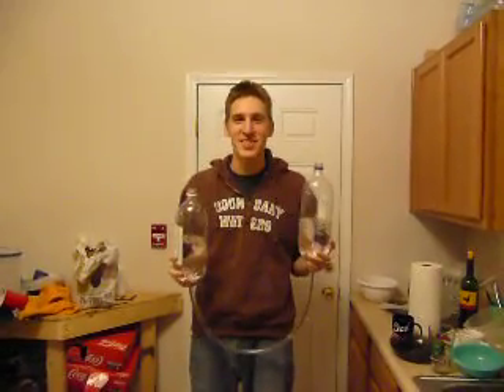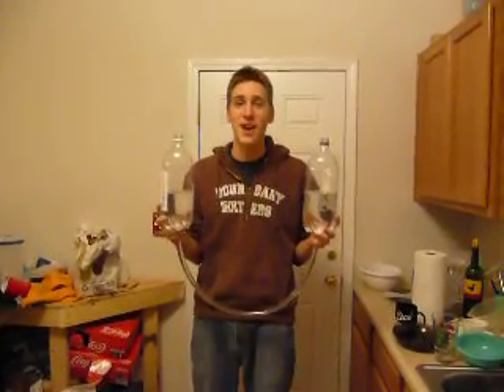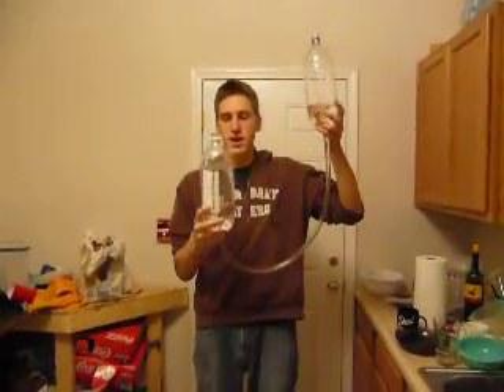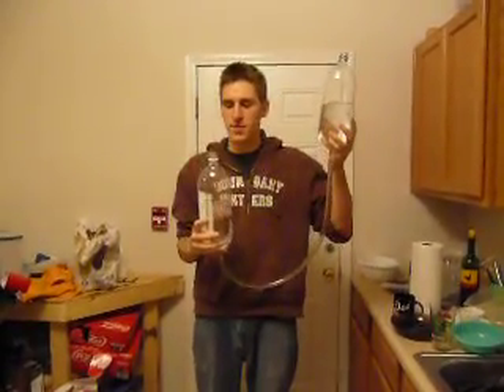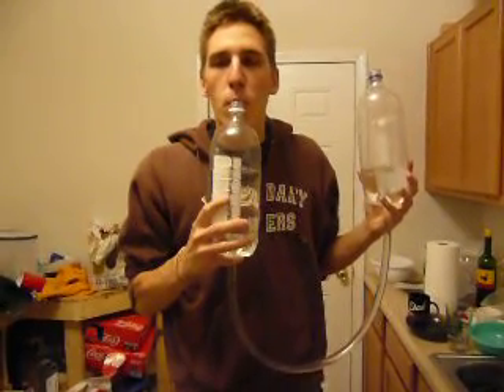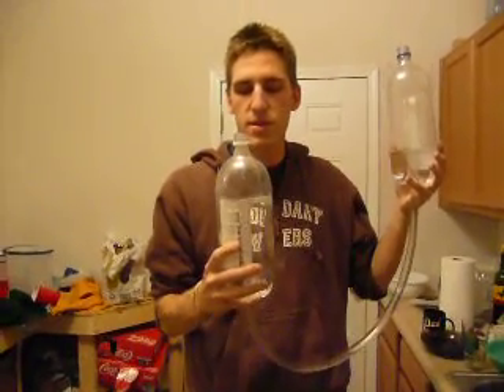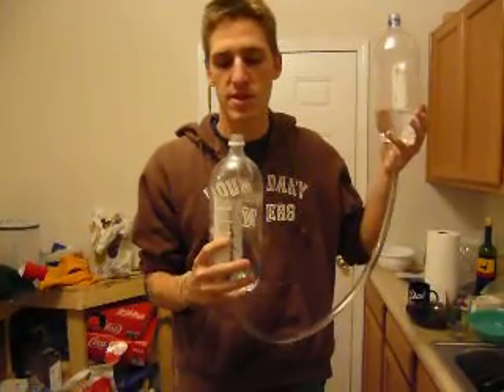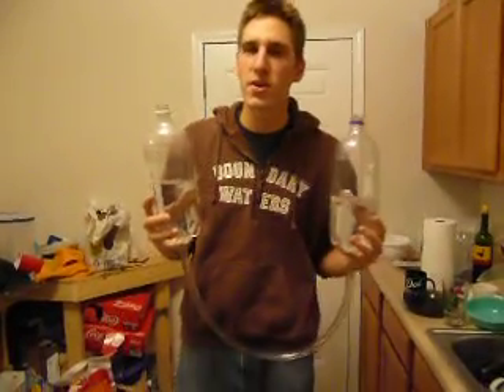2-liter Aerophone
Our MUS 205 class created an aerophone from 2 two-liter bottles and water.